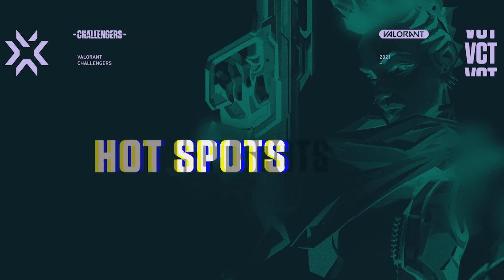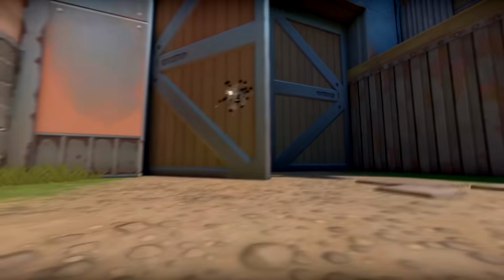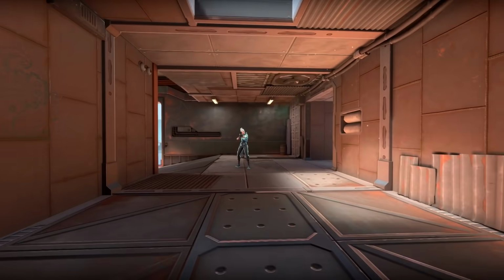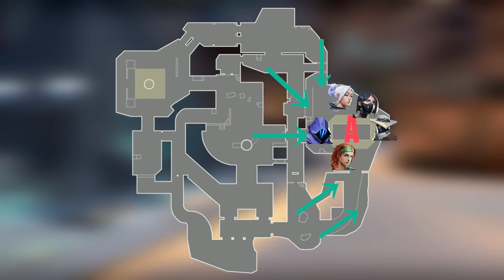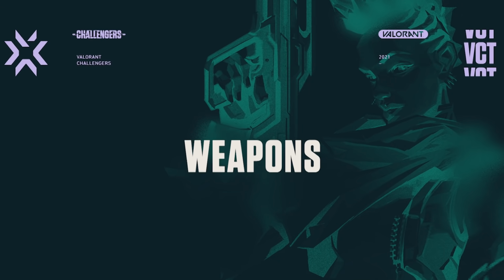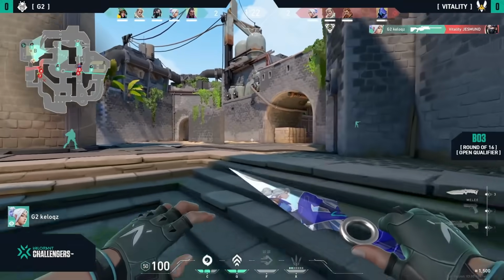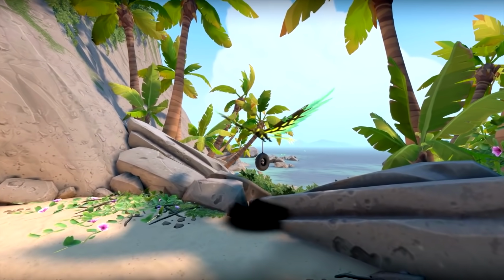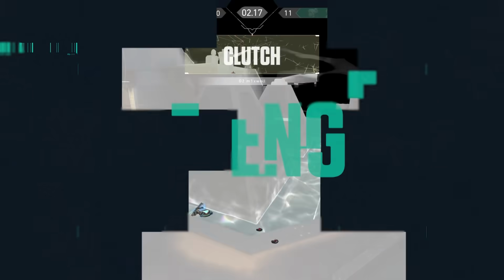Breeze Explained | VALORANT Challengers EU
Not sure how to play the new map? Mitch gives us a rundown of all the things you need to know about it for competitive play.

Follow along with news and highlights from the VALORANT Champions Tour at our channels: